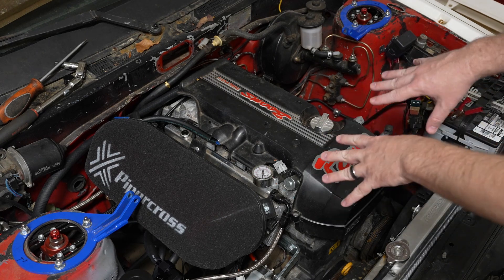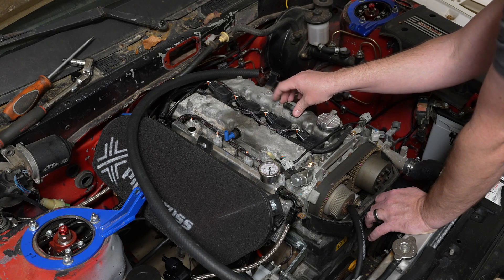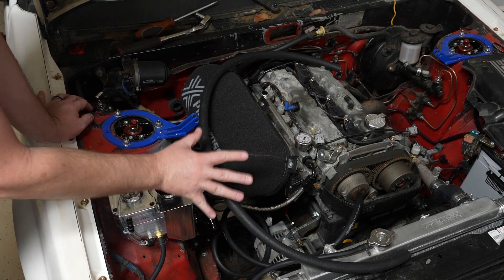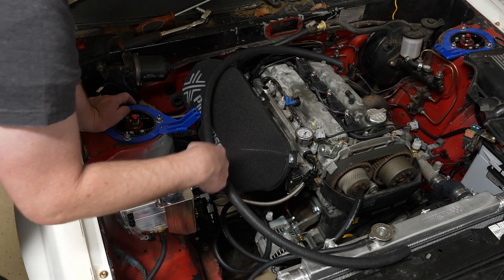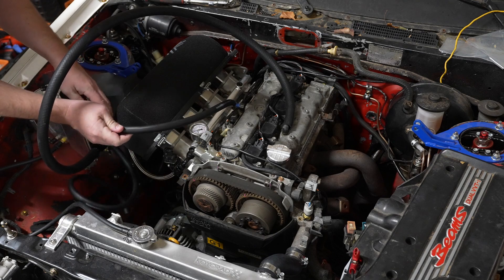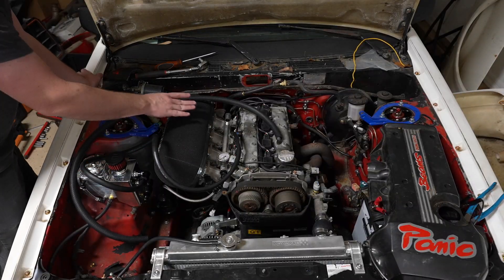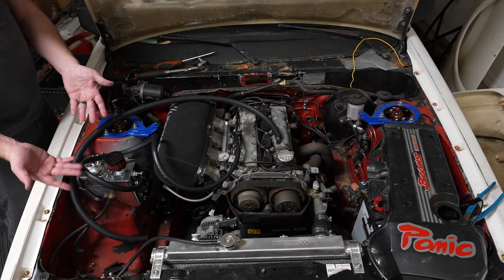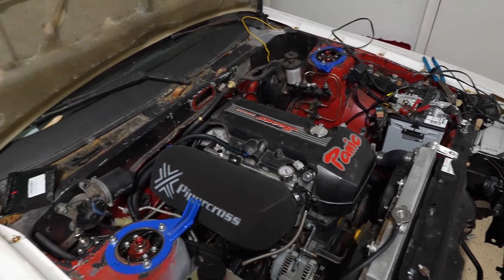BEAMS 3SGE Oil Catch Can - CORRECT INSTALLATION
0:00  Intro
1:52 How the BEAMS PCV works
4:25 Stock ECU Stock Intake Catch Can (recirculated)
5:54 ITB and MAP Sensor Catch Can (vented to atmosphere)
8:16 Hoses, Fittings, etc
9:57 Conclusion and Wrap-Up

ANNEX SUSPENSION - the best dang coilovers out there!
PANIC MADE - ITBS, Wiring Harnesses, Link ECUs, and more!! MakeItGo !

If you want to come drift Rockingham Speedway with MB Drift, make sure to checkout: